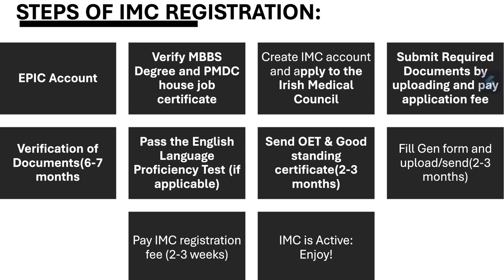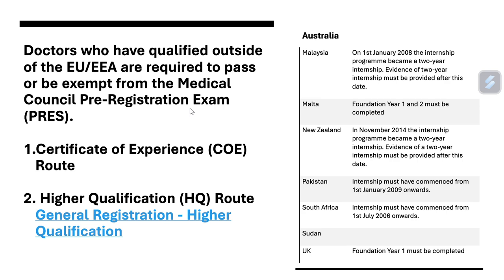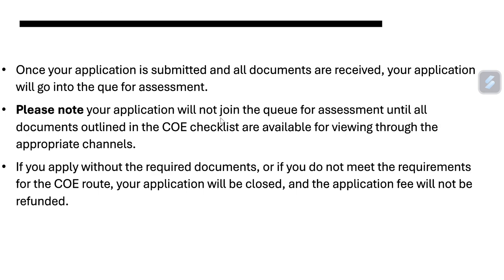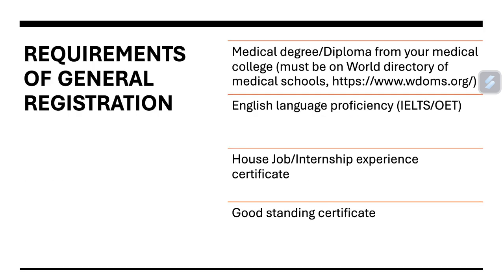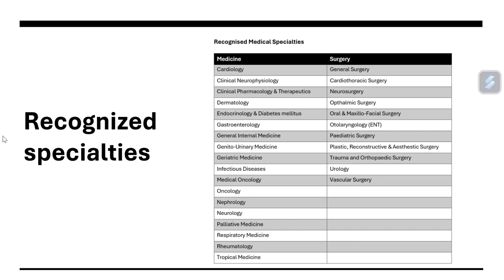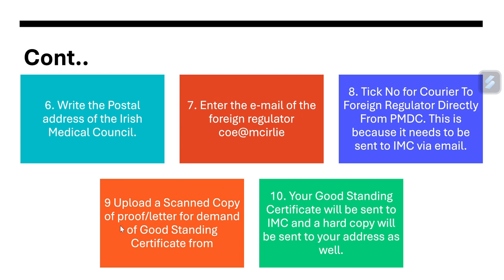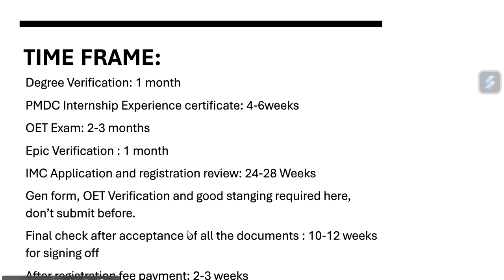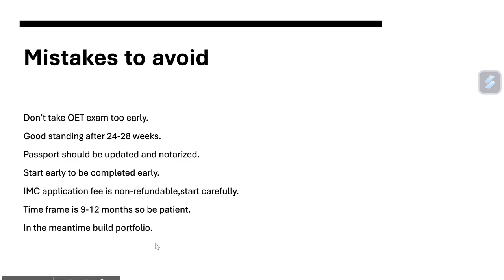A DETAILED GUIDE TO STEPS OF IRISH MEDICAL COUNCIL (IMC) REGISTRATION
A DETAIL GUIDE TO STEPS OF IRISH MEDICAL COUNCIL (IMC) REGISTRATION-2025